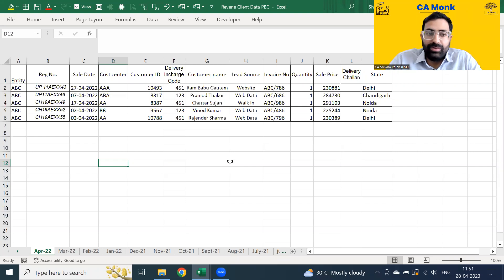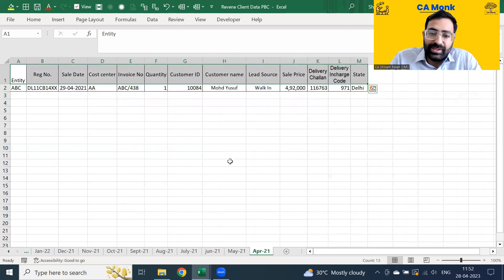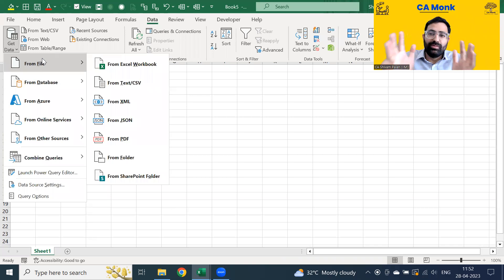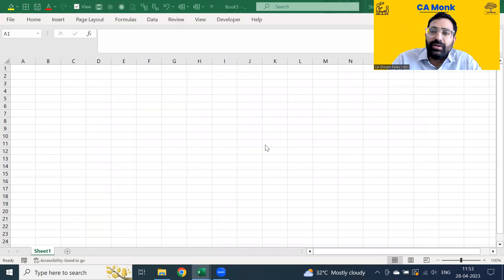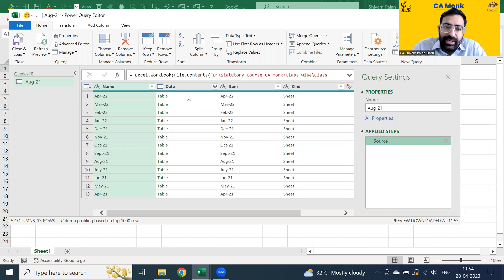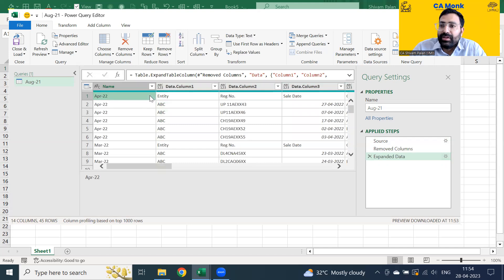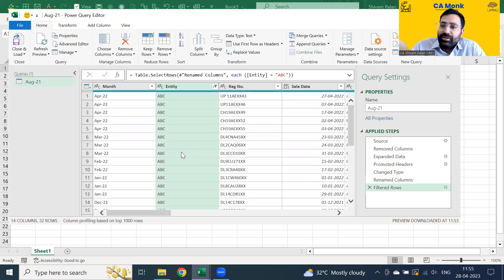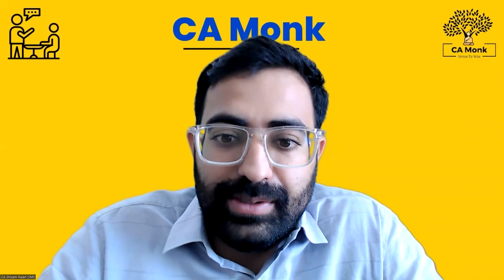AWESOME Excel trick to combine data from multiple sheets || Power Query || Merge Data in Excel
If you have any Queries Do call our Team at 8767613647/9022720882